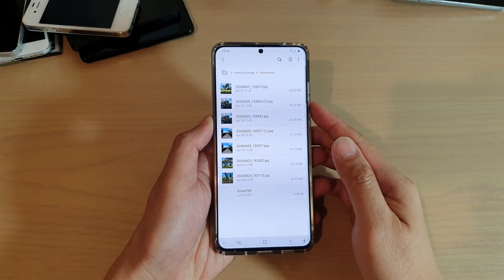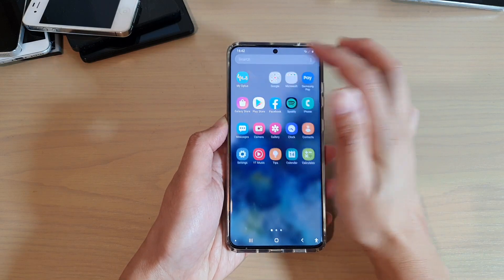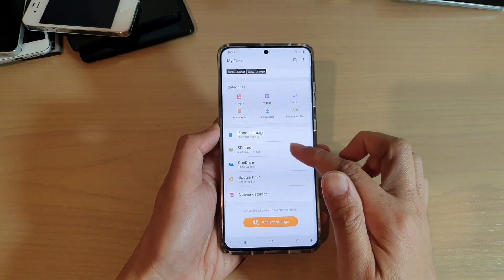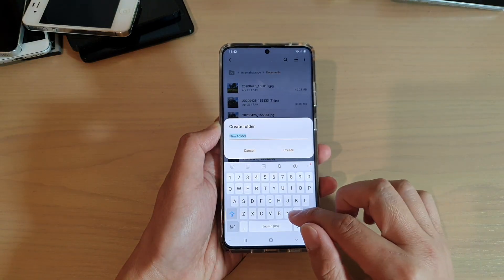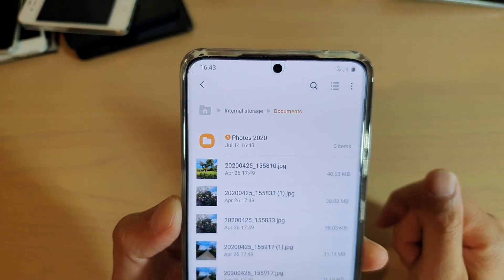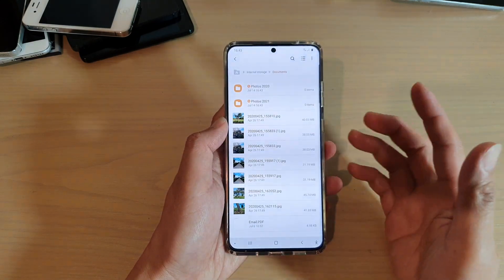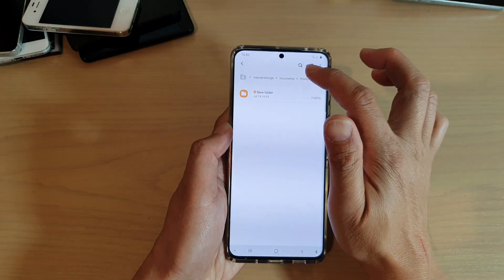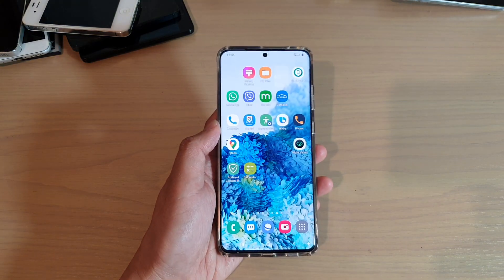Galaxy S20/S20+: How to Create Folders In My Files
Learn how you can create folders in My Files on Galaxy S20 / S20 Plus / S20 Ultra.

Android 10.